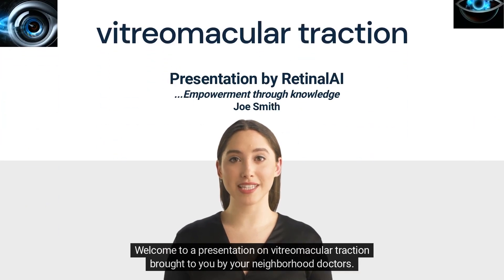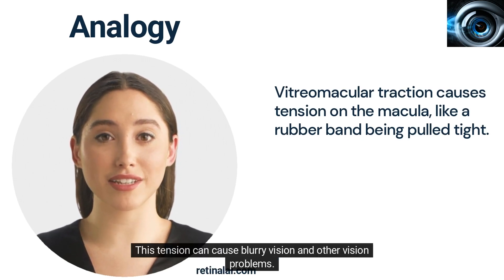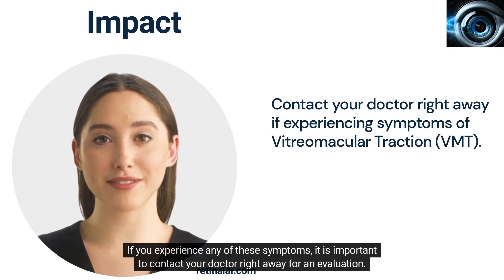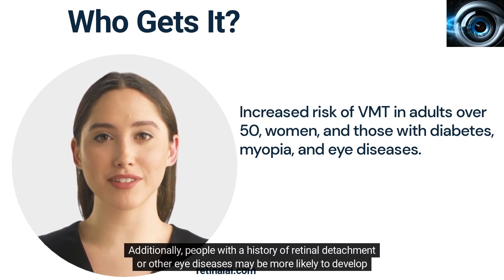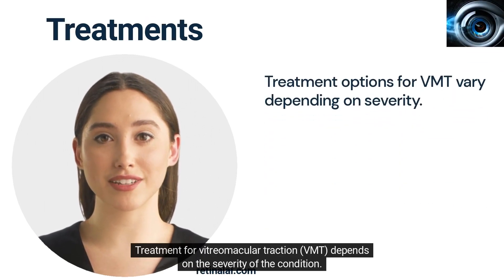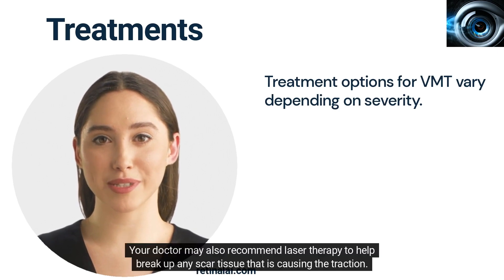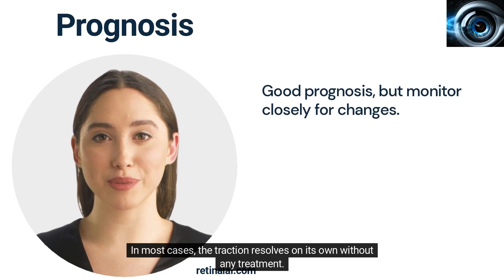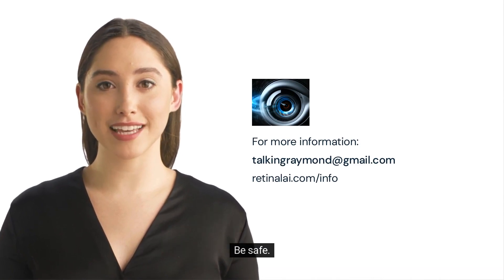vitreomacular traction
video about macular pucker